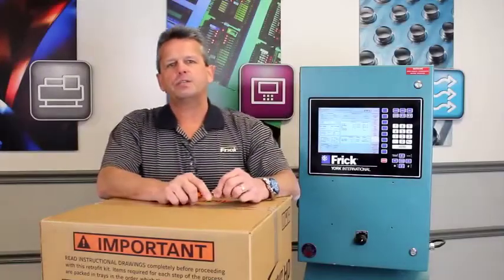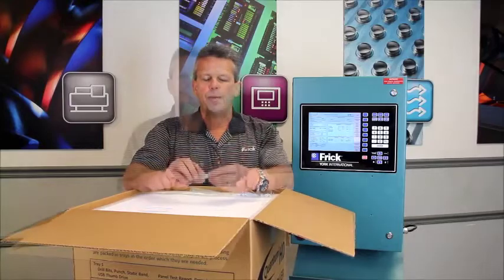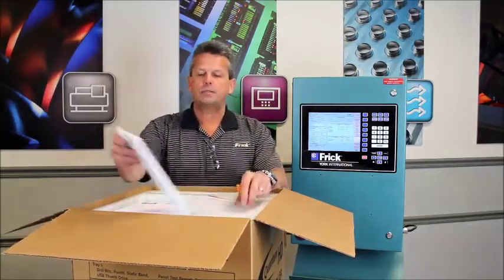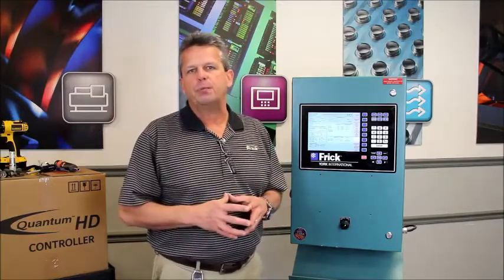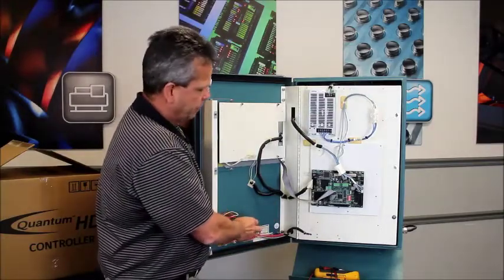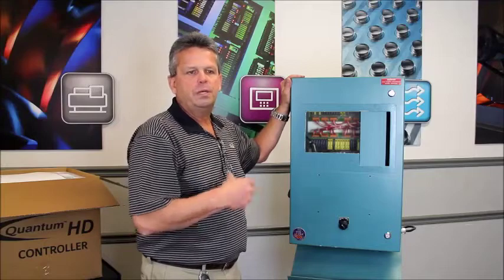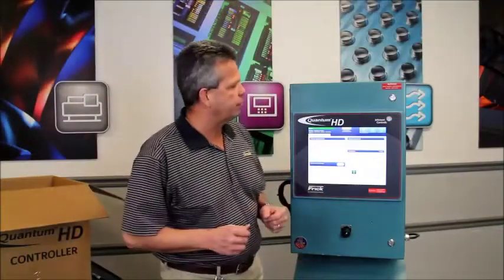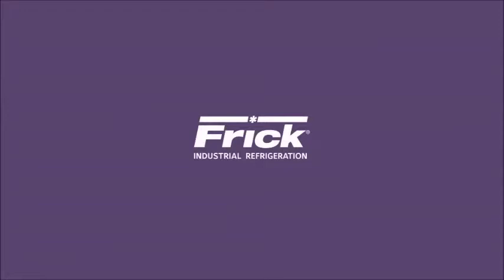Frick Quantum HD Field Retrofit Kit Installation (Swingout Door) | Johnson Controls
Watch how an original Quantum (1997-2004) controller is retrofitted to a Quantum HD without removing the existing enclosure.